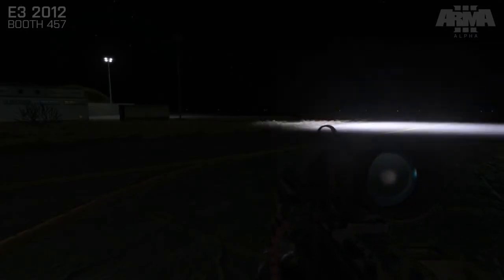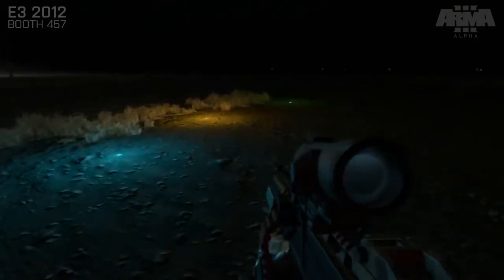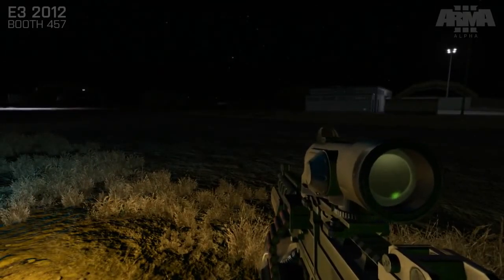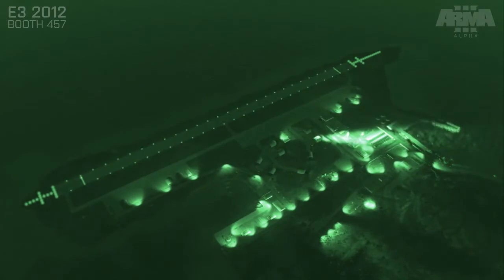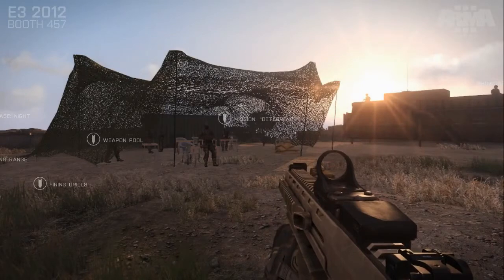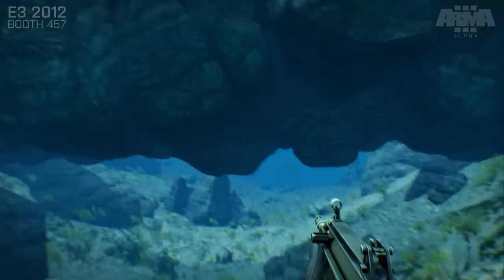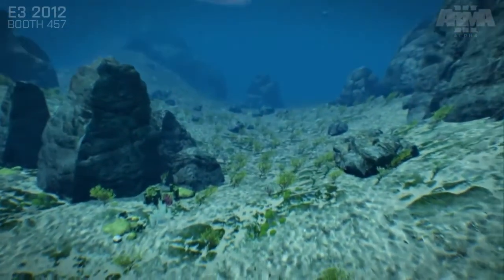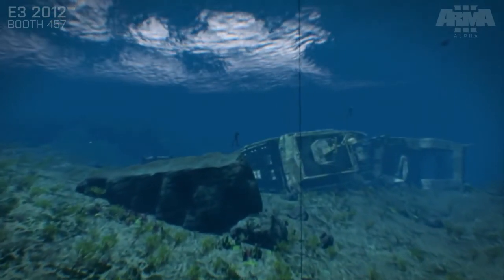Arma 3 (Bohemia Interactive) [Lighting showcase trailer] - PC